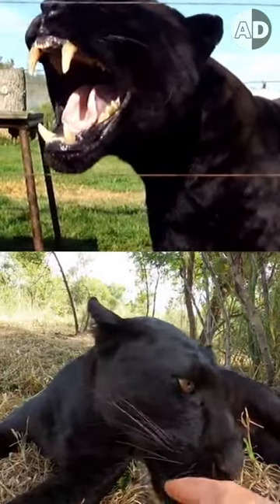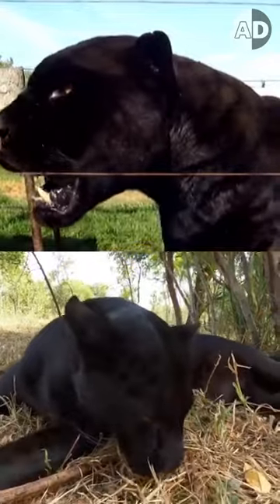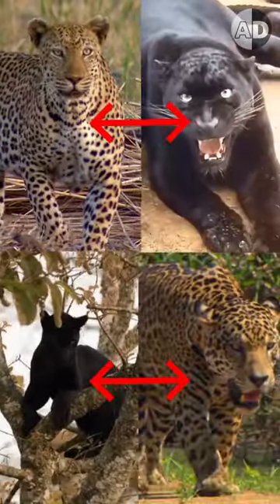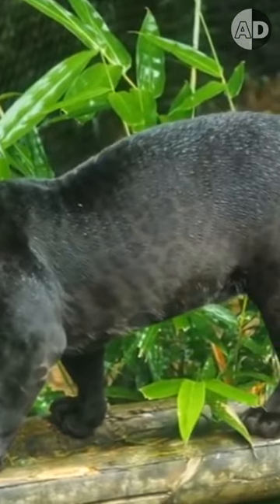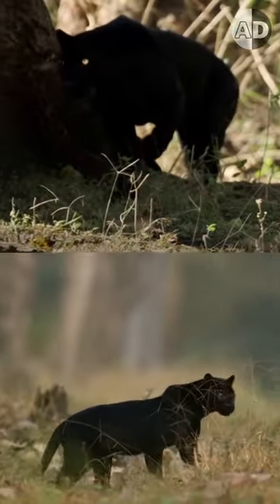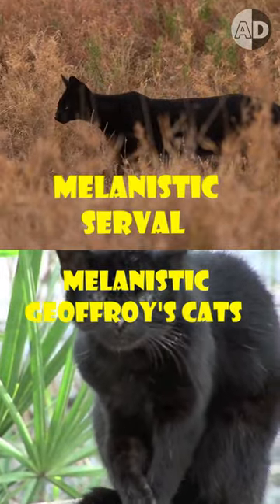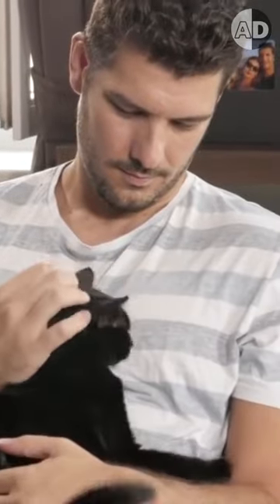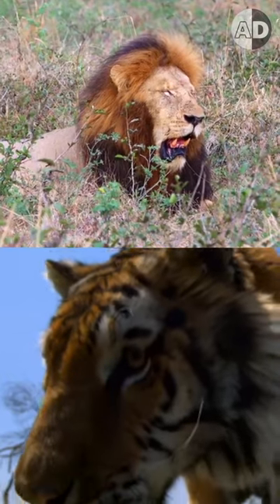Black Panthers Explained: Are They A Different Species?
Panters refer to families of big cats that include lions, tigers, leopards, jaguars, etc. So, what does it mean when we say black panthers? Is it a new species? Watch this video to learn about melanism in panthers.